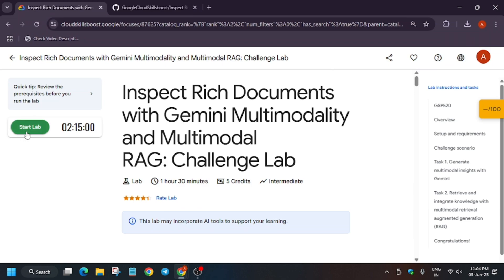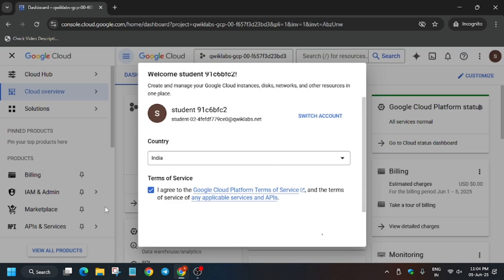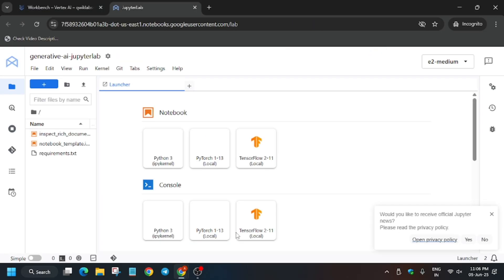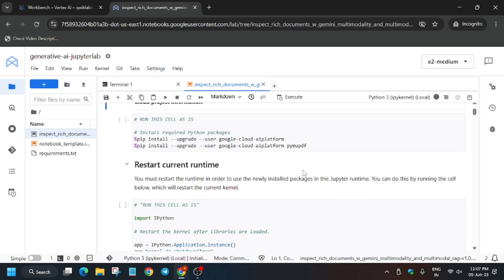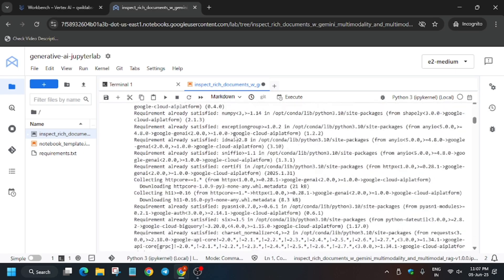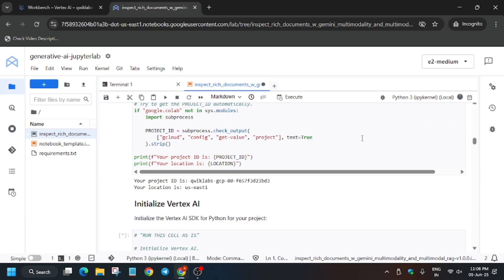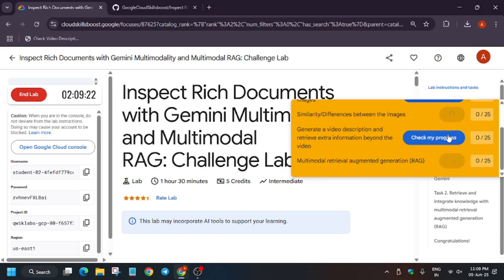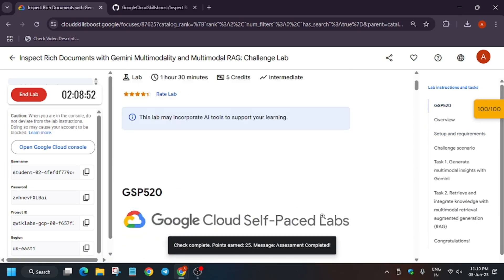Inspect Rich Documents with Gemini Multimodality and Multimodal RAG: Challenge Lab GSP520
Inspect Rich Documents with Gemini Multimodality and Multimodal RAG: Challenge Lab |GSP520 qwiklabs New Updated 2025

🔗 Join the Journey:
📚 Learning Resources

🔍 Common Queries
qwiklabs
arcade facilitator